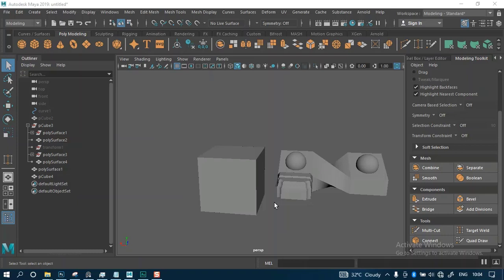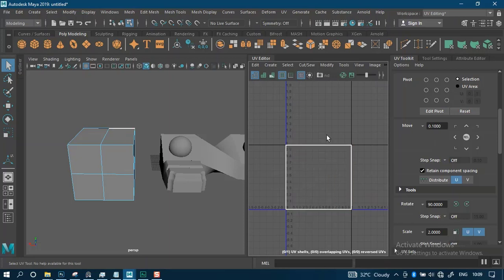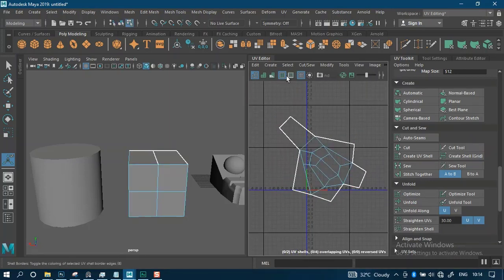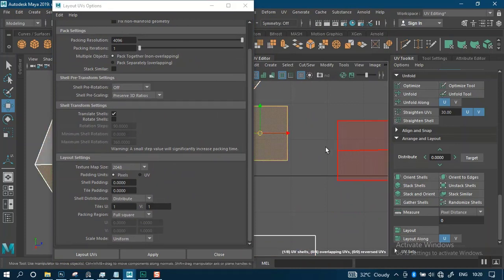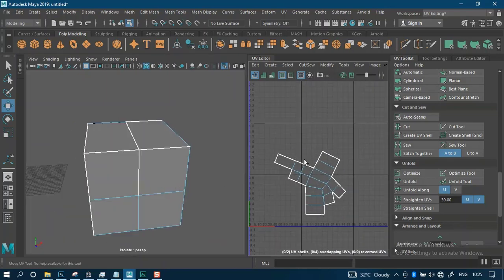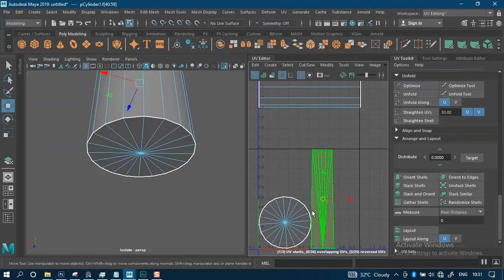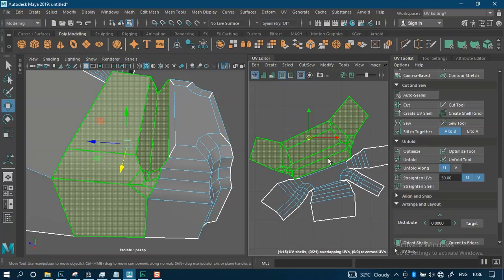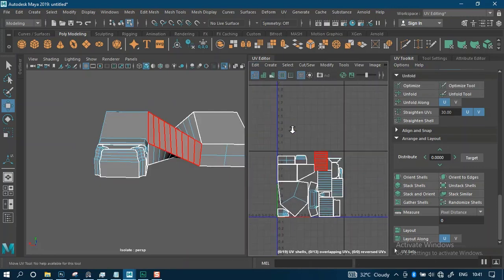03 INTRODUCTION TO MAYA UNDERSTANDING UV CREATION 03.mp4